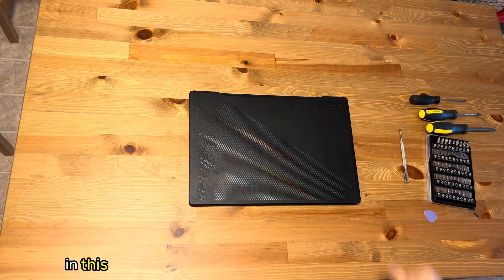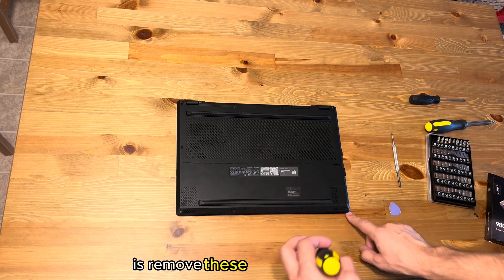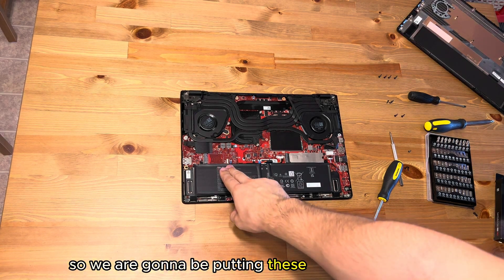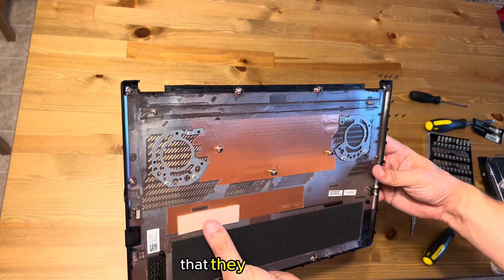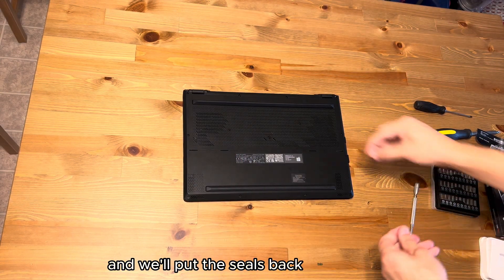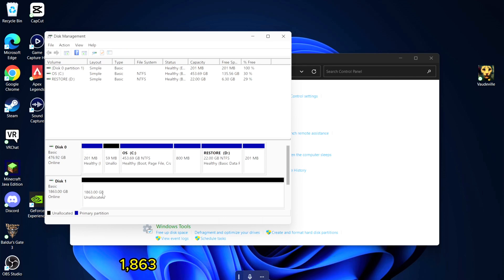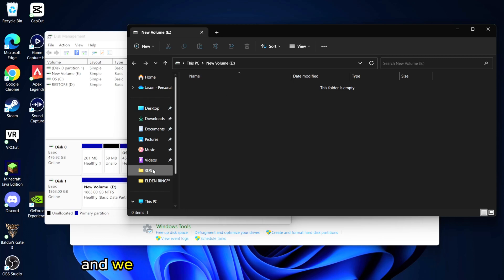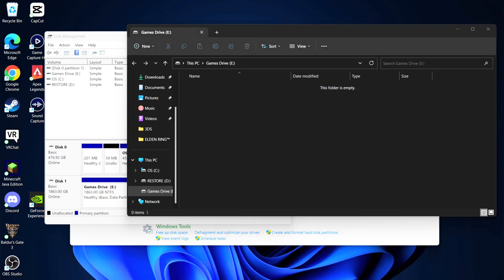How to Upgrade ASUS ROG Zephyrus M16 SSD (Tutorial)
Here is how to upgrade your ASUS ROG Zephyrus M16 SSD. In this tutorial I break down how to add another M.2 SSD (Gen 4 NVMe PCIe) this is a little bit easier than you might expect, but you might want to take some precautions before doing this. You could also remove the battery from either the battery or the connecter there but I didn't do that as I was having a struggle with getting it off. It's probably best to remove the battery, but this is just a quick walk-through on how to take out the back and put that SSD in.
(I am no expert though lol)